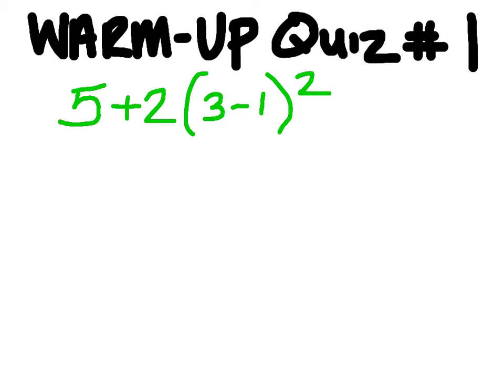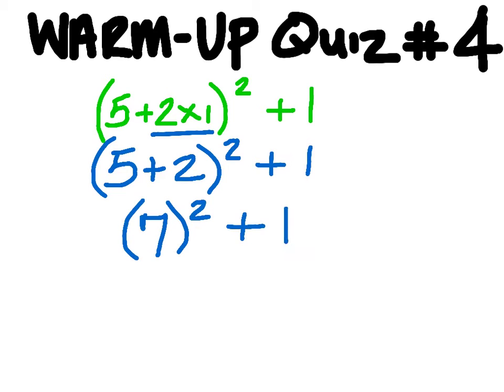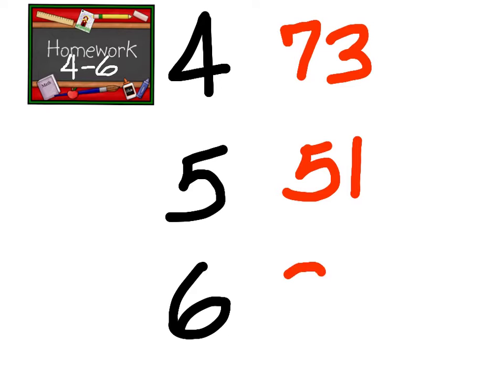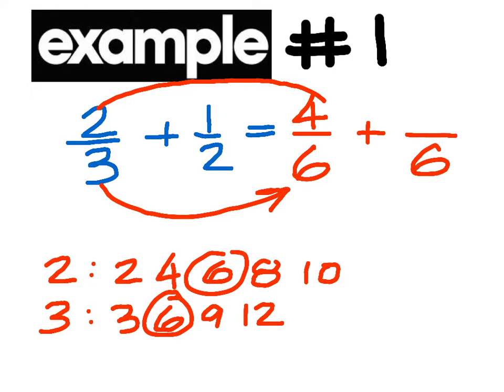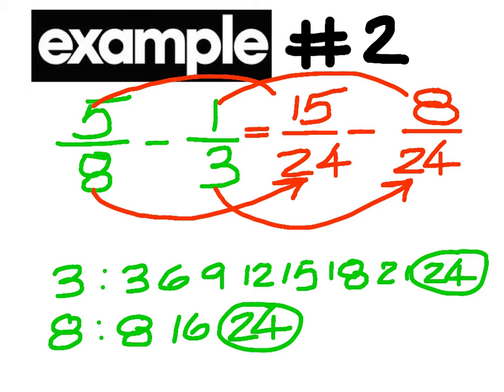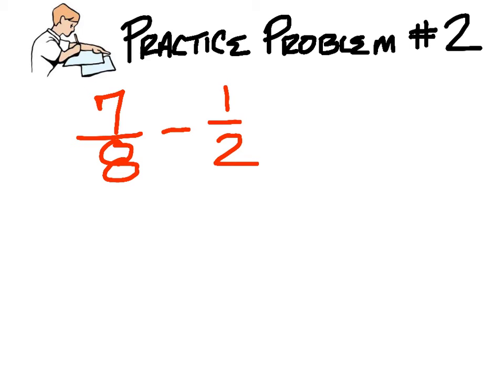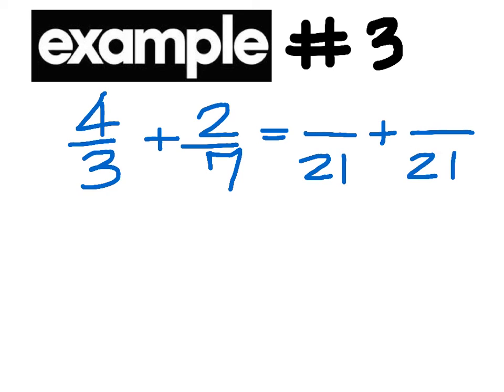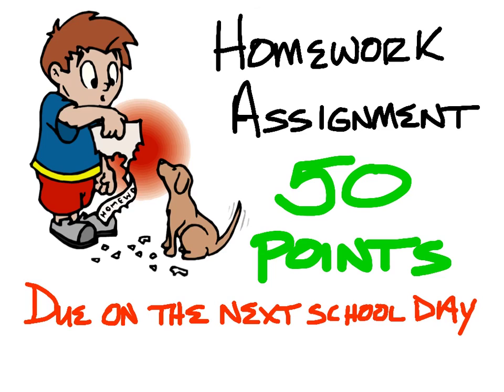Tuesday 2nd Period 8-22-12 Algebra 1